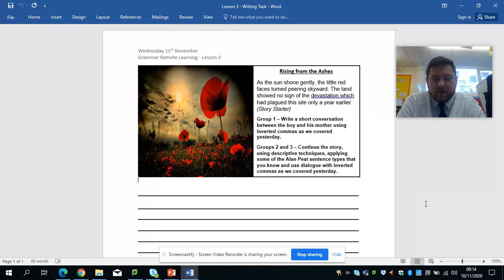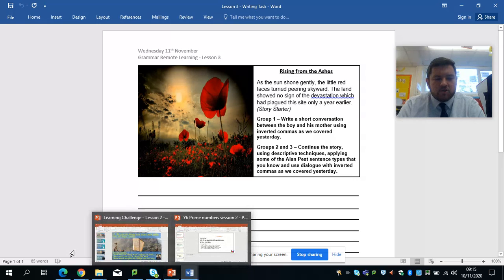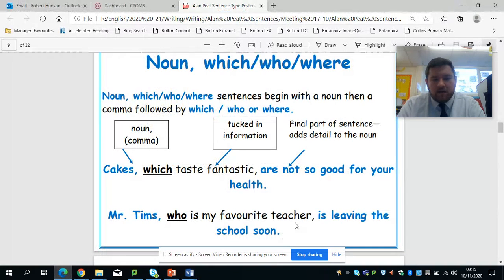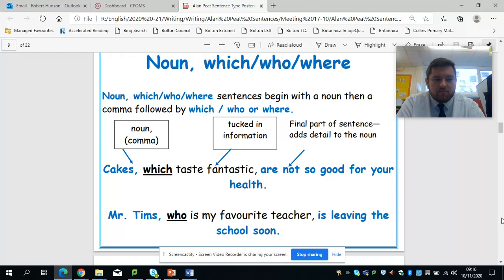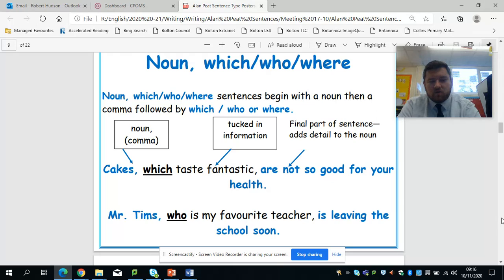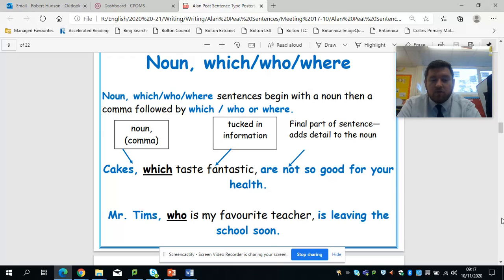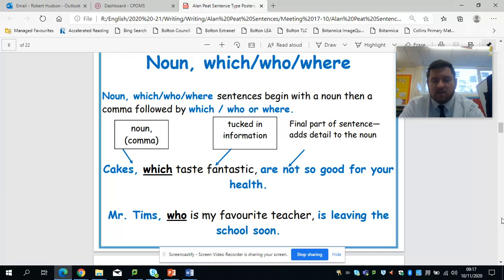6RH Grammar Lesson 3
Using relative clauses.